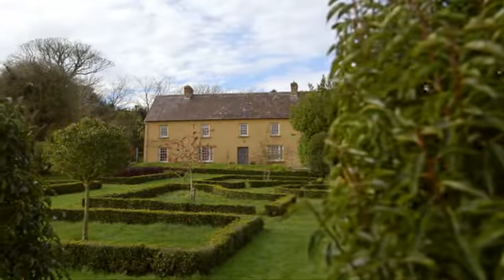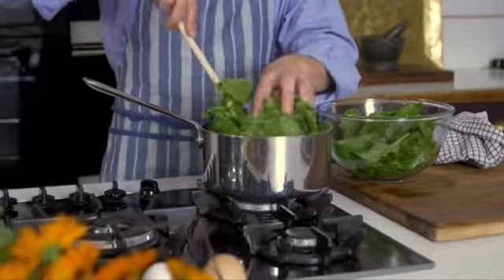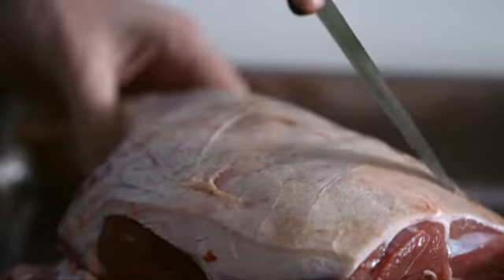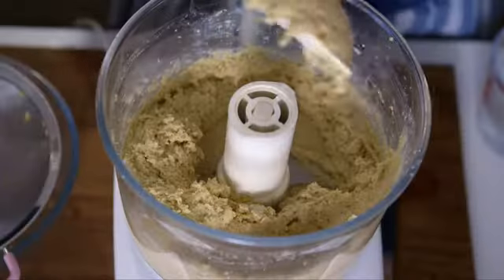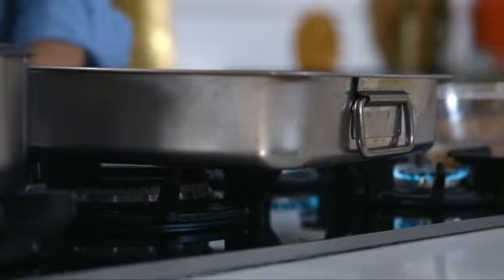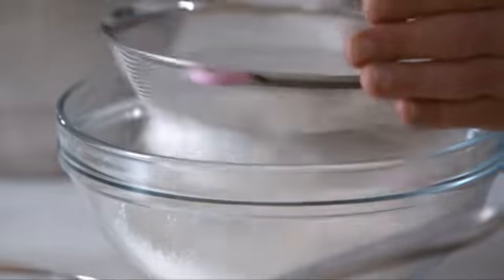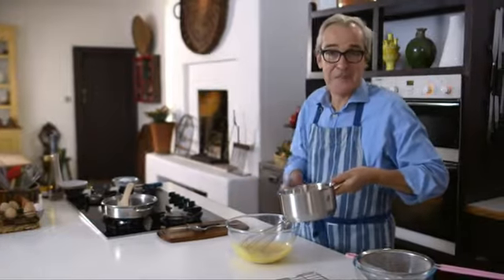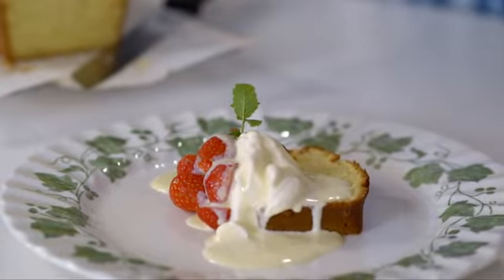Rory O'Connell's Epic Cooking Techniques | Episode 3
Rory O'Connell is one of Ireland's most experienced cookery teachers - he has been teaching people how to cook for more than 30 years, having co-founded the Ballymaloe Cookery School with sister Darina Allen.